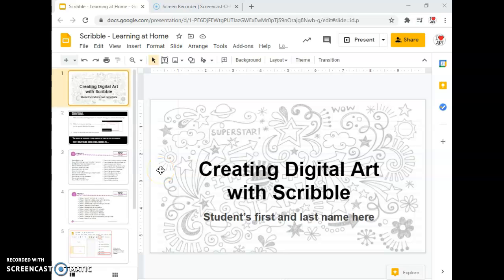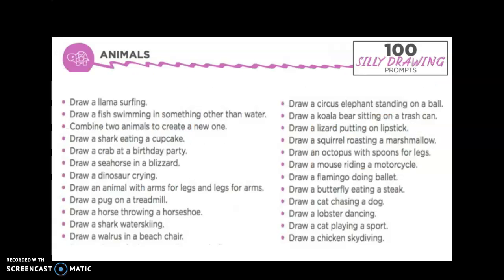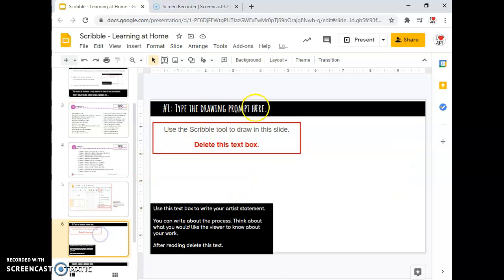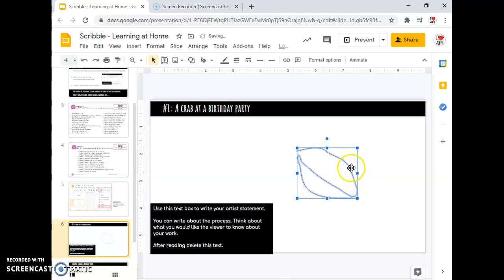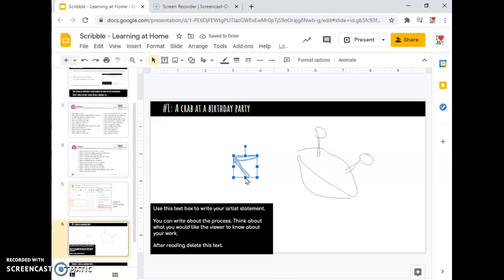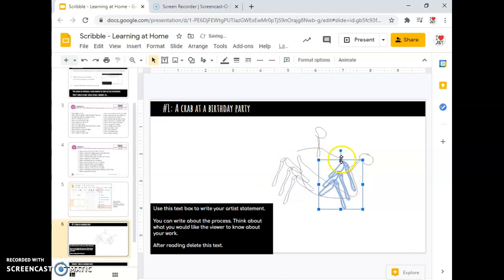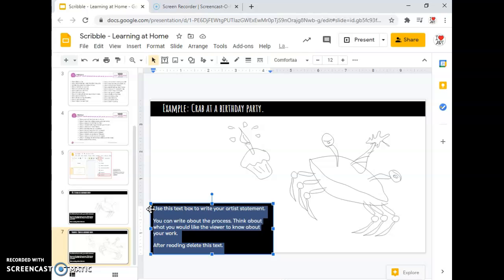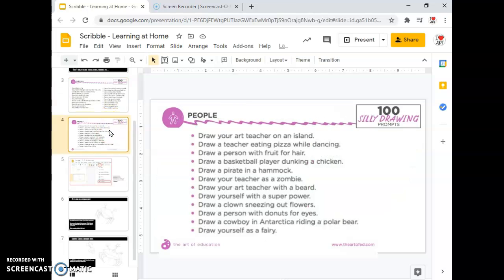Scribble - Learning at Home